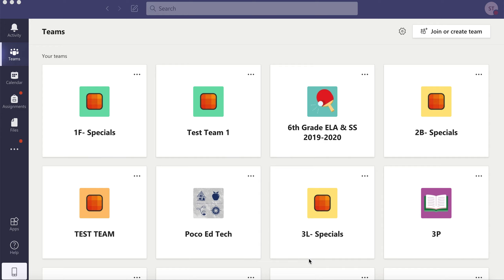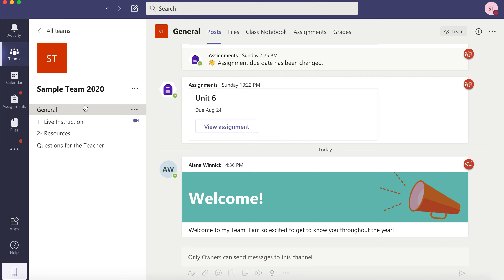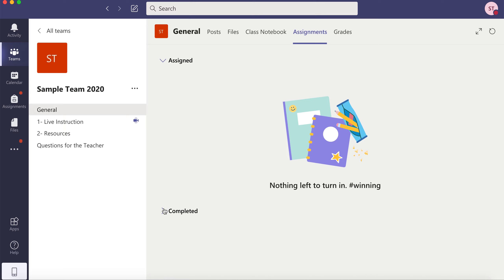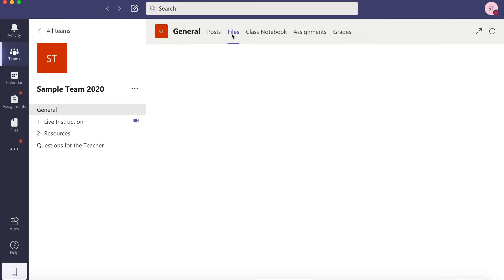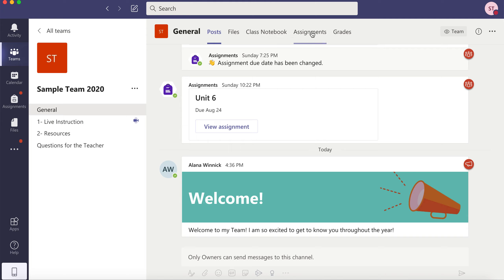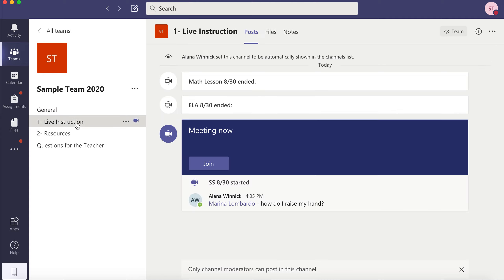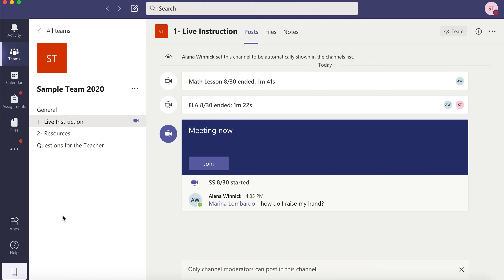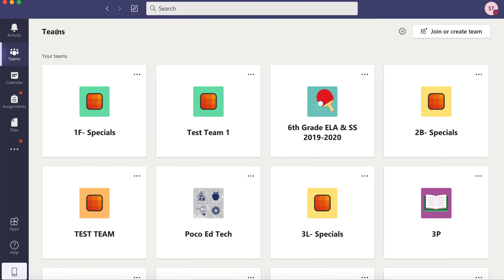Microsoft Teams: Navigation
This video will provide students with a tour of Microsoft Teams and show you how to navigate between Teams (classes), assignments, and channels.